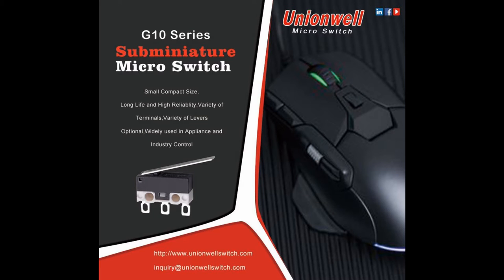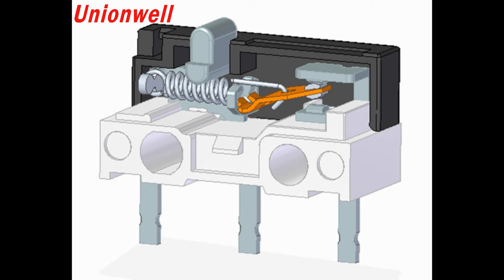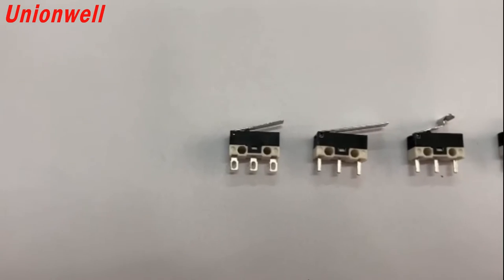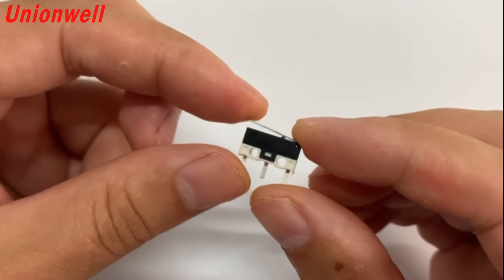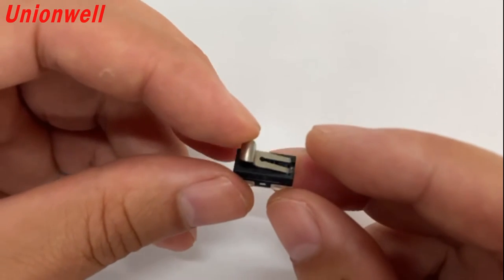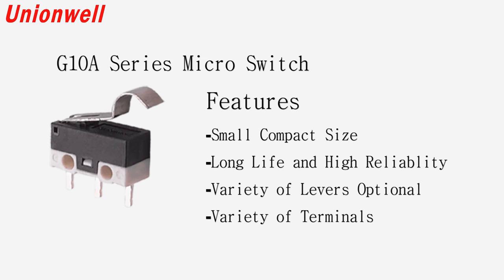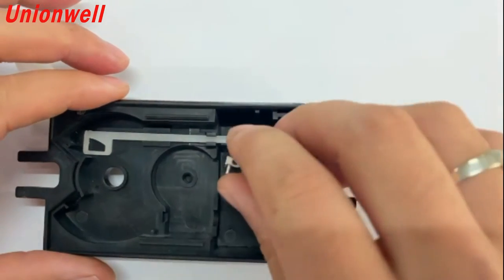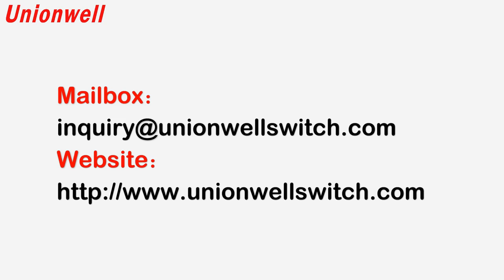Subminiature Micro Switch spring structure for Indoor Door Lock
G10A subminiature micro switches are used in people's daily life or industrial production, especially in the fields of automobile control, home appliance control and industrial control, such as mice, vacuum cleaners, telephones, and car door lockers;

This G10 subminiature micro switch uses a spring contact structure and high conversion sensitivity requirements. High reliability. Operating temperature 40℃ to 85℃, up to 3A 125VAC load, can be equipped with various shapes of operating handles and terminals and can be fitted with connector plugs according to customer requirements, and it has passed UL, ENEC, CQC certification;

This switch can realize automatic production, with high switching accuracy, good action consistency, reliable quality and reasonable price;

The following introduces indoor door locks. A set of door locks uses a G10A switch. The switch and the internal mechanical lock form a linkage, and the trigger switch gives signal feedback to the door lock system.